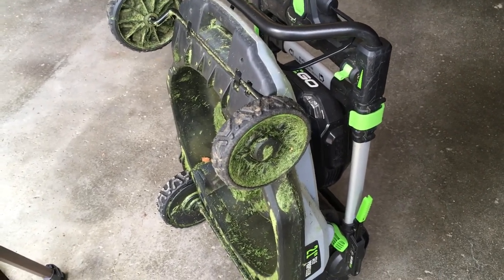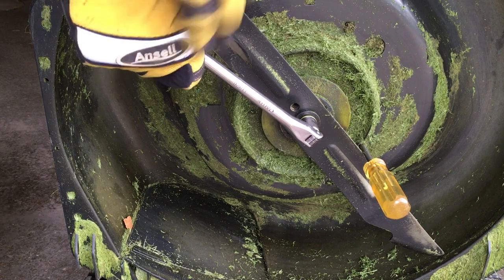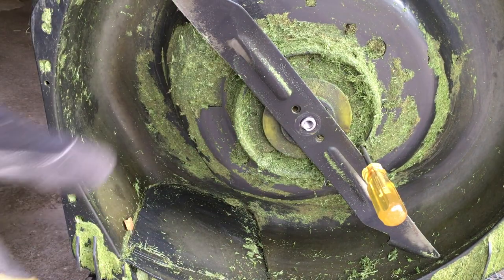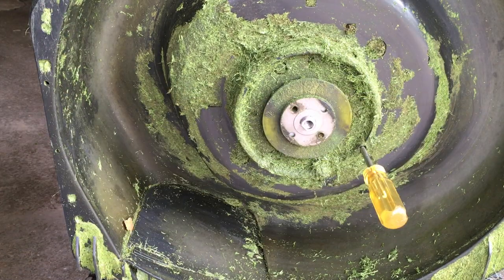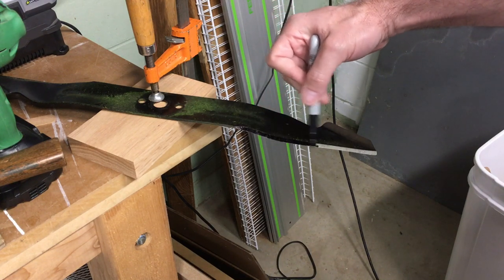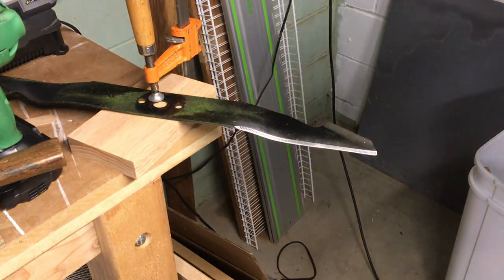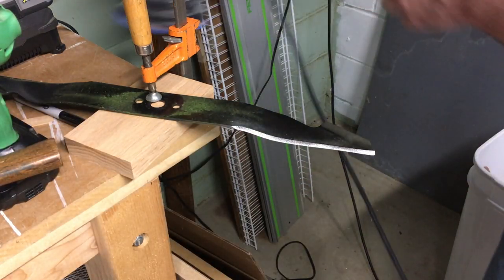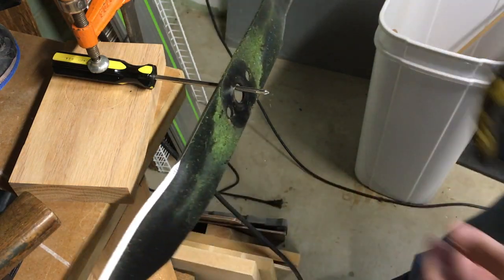Sharpening an EGO Power+ Mower Blade